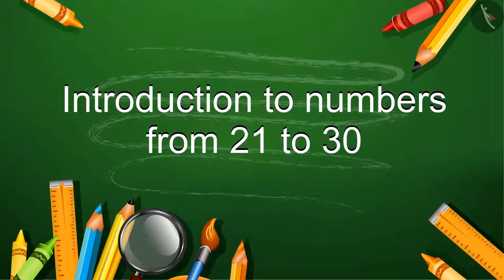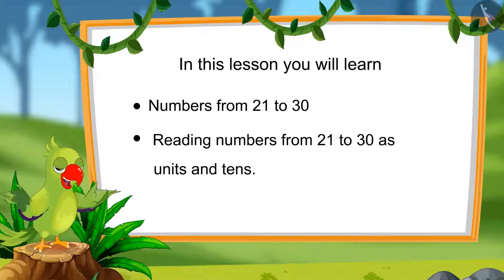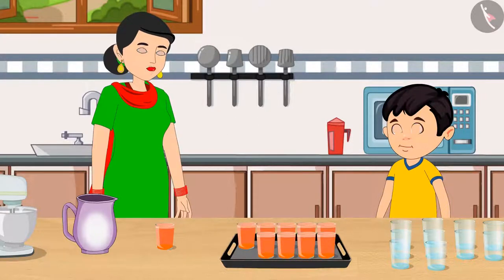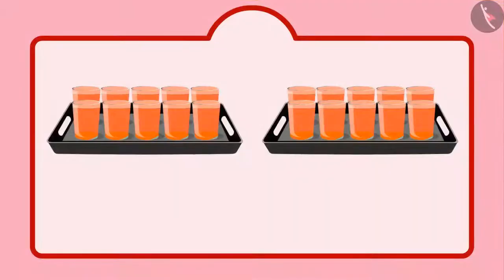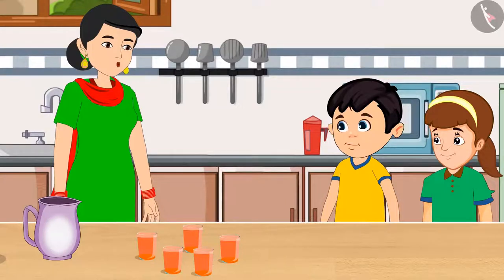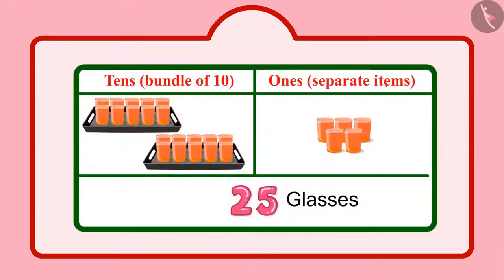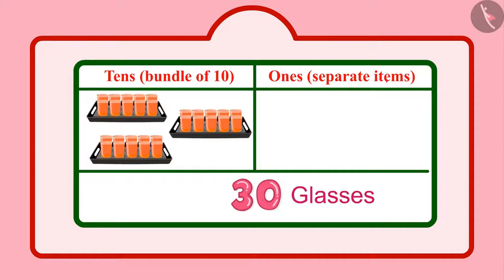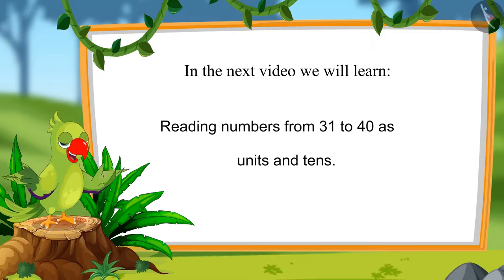Numbers from 21-40 | Part 1/3 | English | Class 1